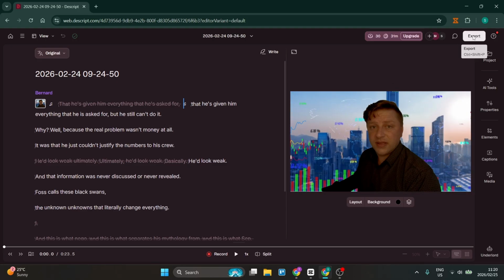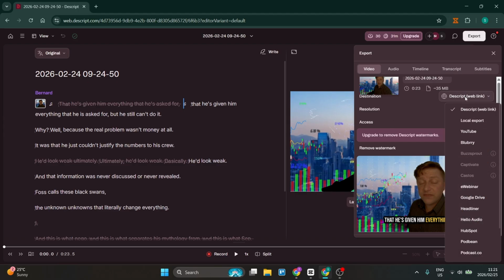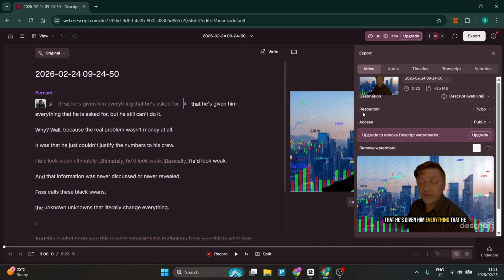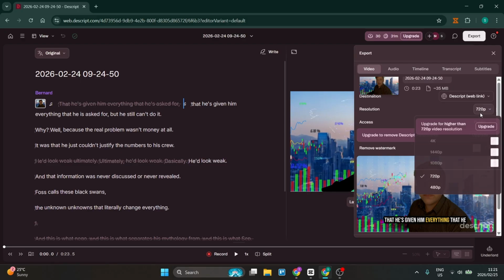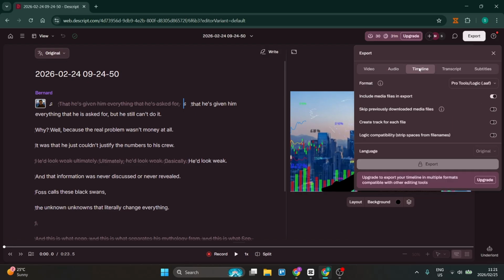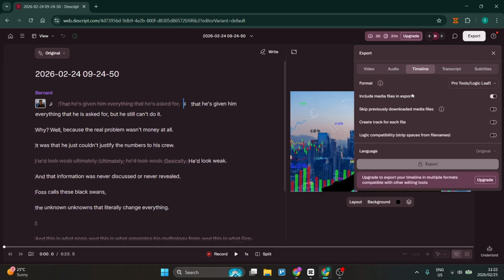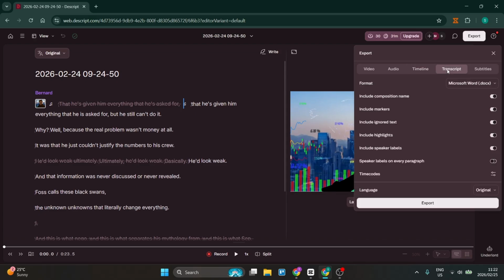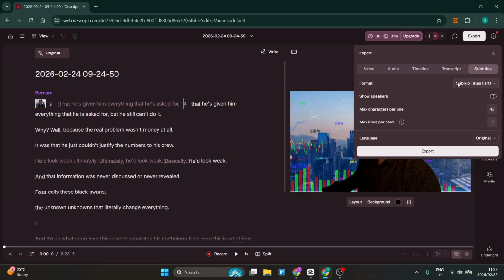How to Export Projects from Descript | Descript AI Video Editing Tutorial 2026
In this video, "How to Export Projects from Descript | Descript AI Video Editing Tutorial", I’ll walk you through the exact steps you need to take to render high-quality videos from Descript with optimal settings. Whether for YouTube or clients, these export strategies ensure pixel-perfect delivery.
Choose formats, resolutions, and qualities, then batch-export compositions or full projects. Include captions baked-in, review renders, and share links instantly.

What you’ll learn in this video:
✅ Selecting export formats and sizes
✅ Baking in captions and effects
✅ Batch rendering multiple clips
✅ Quality vs. file size balance
✅ Tips for platform-ready files

👩‍🎓 First-time exporters
👨‍💼 Freelancers delivering client work
📈 Teams handling bulk output
💼 Anyone who wants to learn Descript the right way.